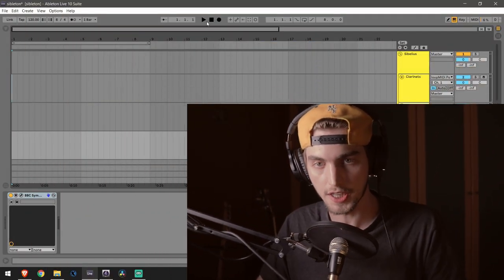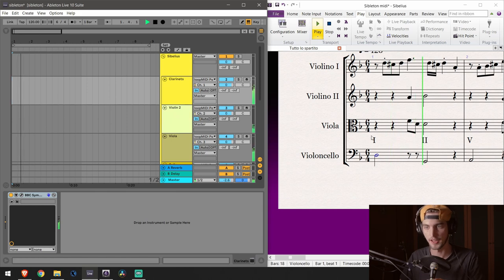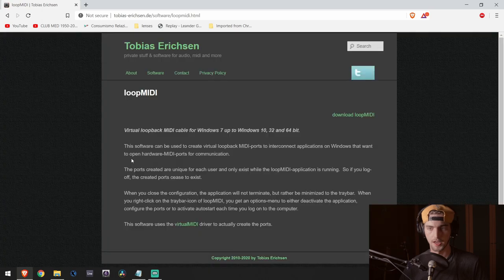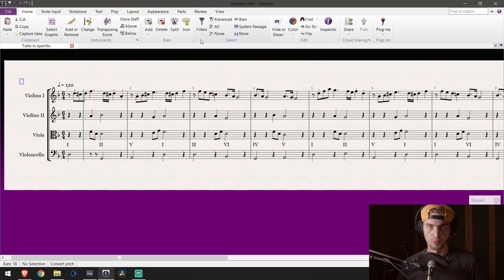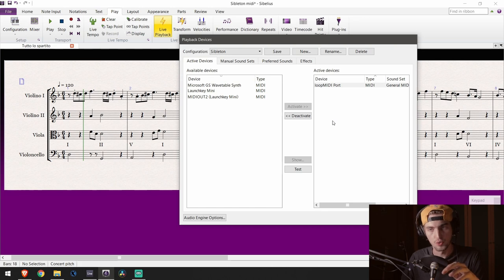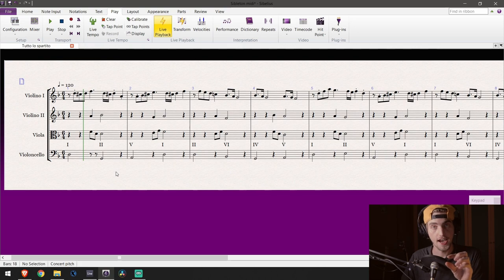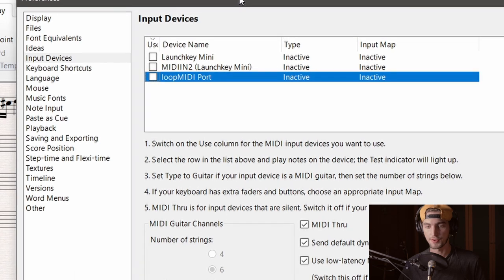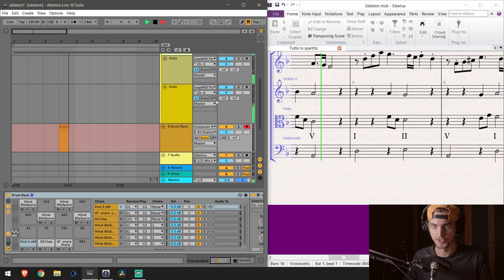Sibelius Ableton Rewire How to: SIBLETON Tutorial (or SIBELTON)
This video shows how to work seamlessly with Sibelius by using Ableton instruments or plugin. I hope this will solve issues of new users!

00:00 Intro
02:31 Virtual MIDI cable on PC
03:22 Virtual MIDI cable on Mac
03:57 Running ReWire
04:41 Setting up Virtual MIDI cable
05:35 Splitting up the channels
06:44 Assign MIDI channels in Sibelius
07:43 Deactivate MIDI input in Sibelius
08:18 Assign MIDI channels in Ableton
09:00 Outro